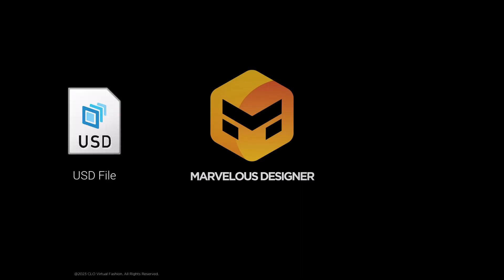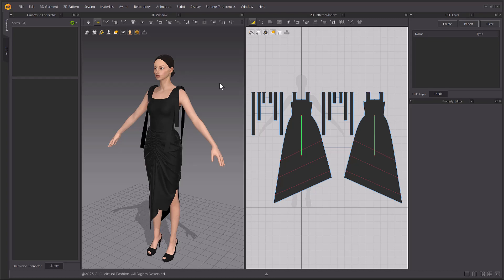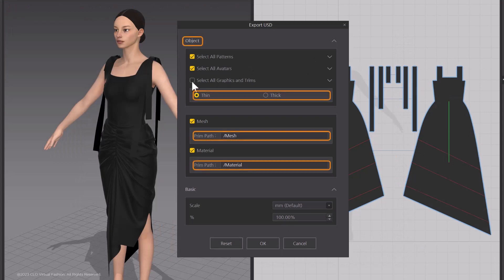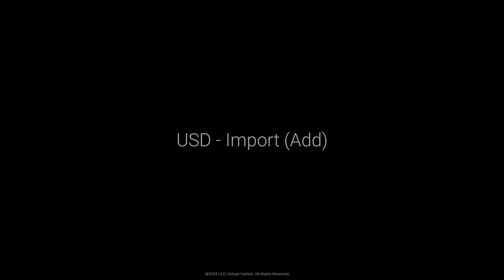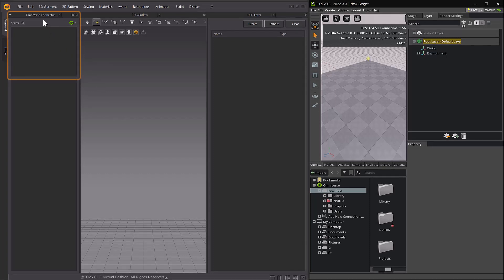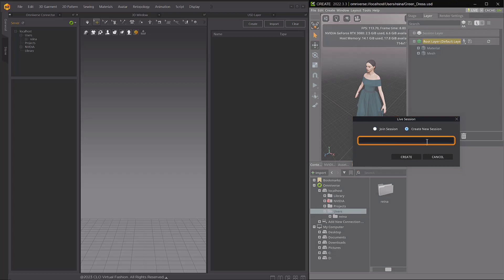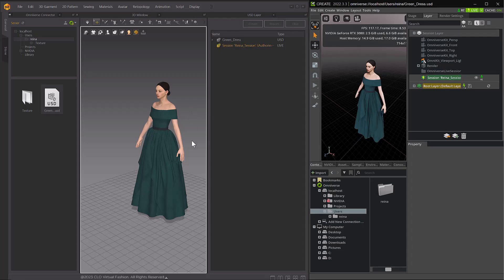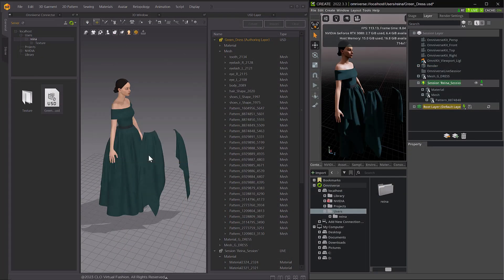Marvelous Designer 12.1: USD compatibility & Omniverse Connector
Here is a quick rundown of how to use the USD compatibility features and how to use the Omniverse connector.

You do need to make an Omniverse account first to be able to use the Omniverse Connector!
To learn more about the Omniverse Connector check out their Youtube channel @NVIDIAOmniverse

Tutorial Computer Specifics:
OS: Windows 10/11 64 bit
CPU: i7-8750H
GPU: GTX1080